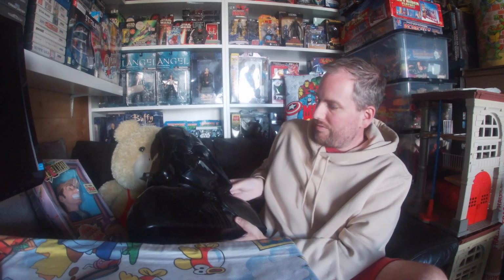Nerd Base UK - Toy Hunting - Store Shop tour - Toys, Games, Comics, NECA, Star Wars, Marvel - Retro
A video of my visit to Nerd base, a toy shop based in the UK.

A shop tour of Nerd Base in Essex

Thanks for checking out my Youtube video..

I want to bring you on the journey with me and show you the thinks I experience on my travels and what I pick up!

If you love 'Retro collectables' you will love this video and my channel!

Videos will be uploaded weekly with finds from toys fairs, boot sales, charity shop and even collection pick ups from private sellers.

Let the Journey begin! Our quest awaits. Press Play!!!

Please feel free to also follow me on other social media sites...

Thats would be absolutely amazing!!! And would help me build the ultimate collection!

I love, live and breath everything retro!!!